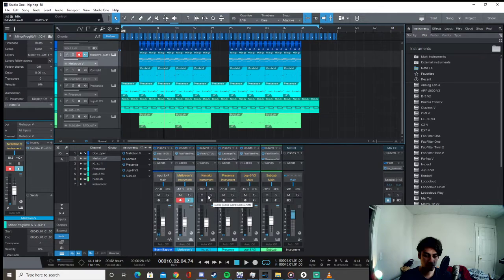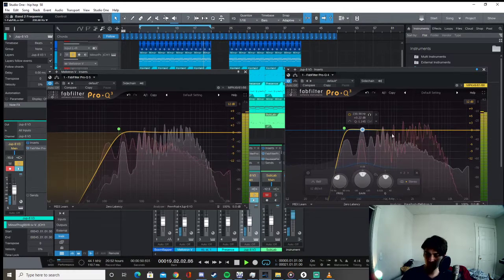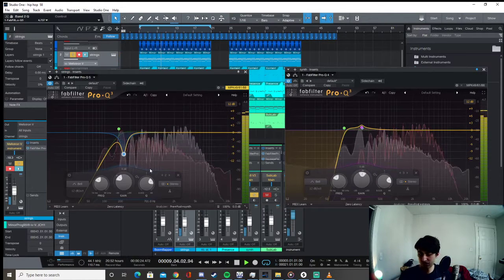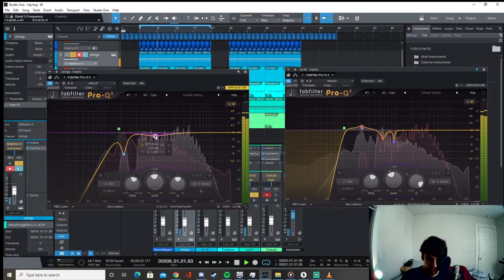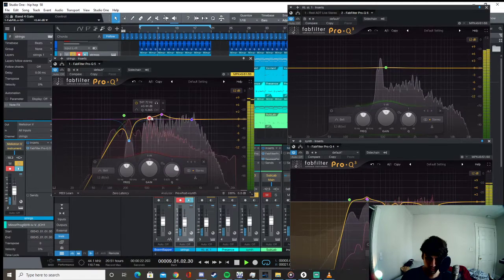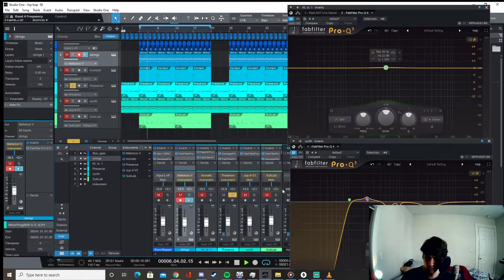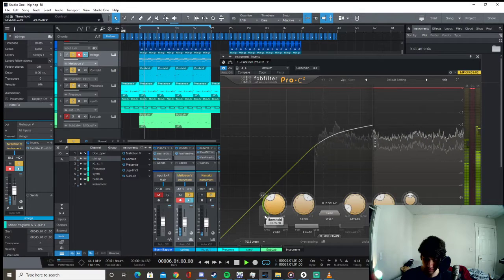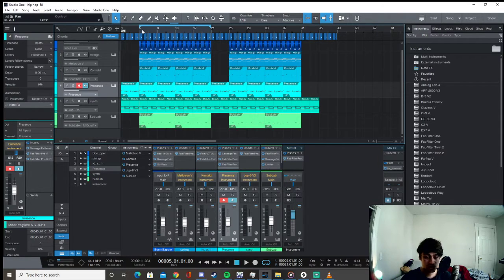How to space a whole lot of synths together in one beat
Today I mix four different synths together In a beat and make it seem natural and spacious!

For the hip hop ,trap , and electronic music producers that love to use synths in their beats

follow my beat channel for fresh funk and trap beats every week!